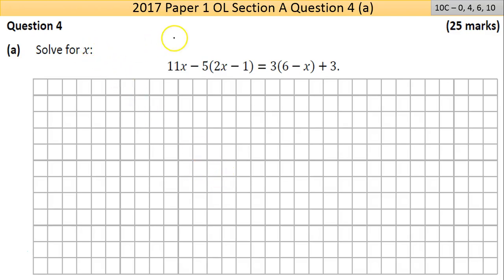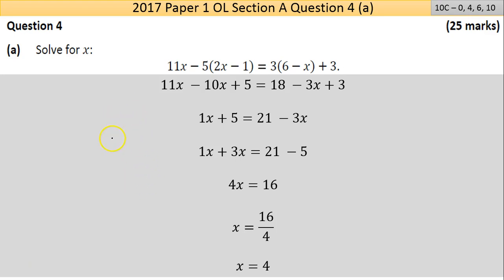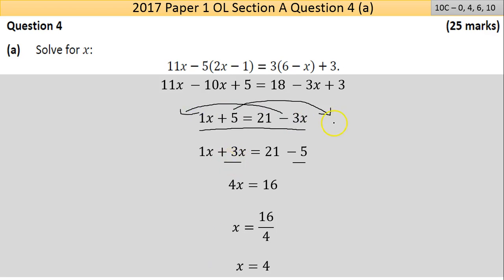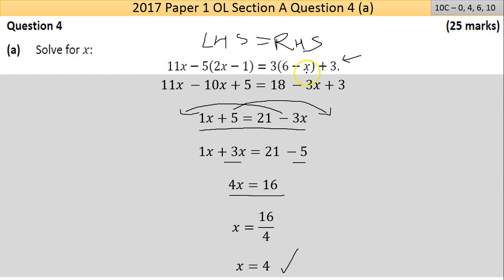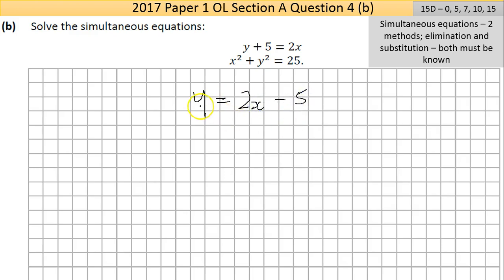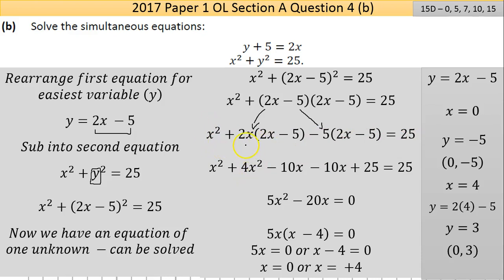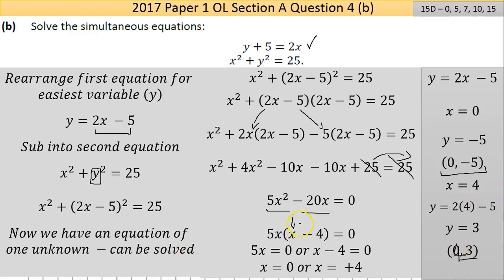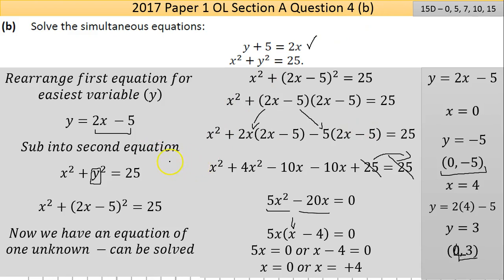Maths screencast 2017 Paper 1 Question 4 LC OL